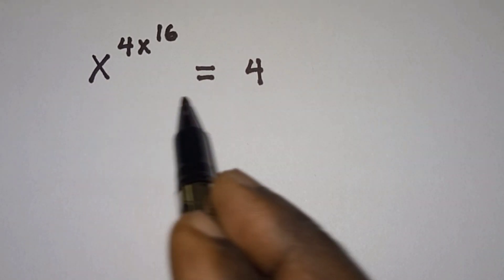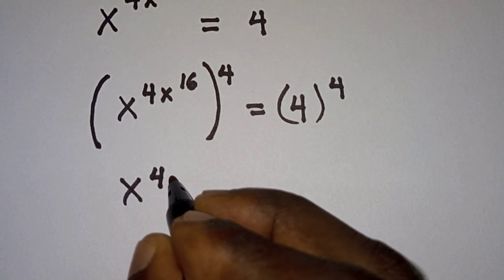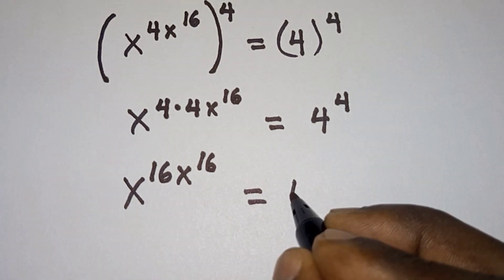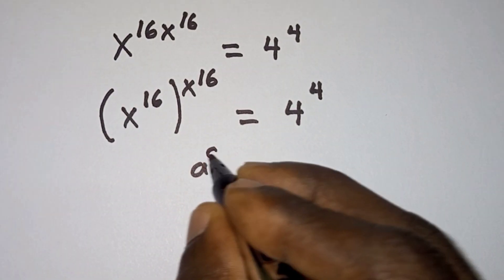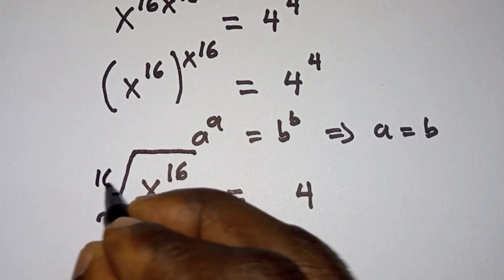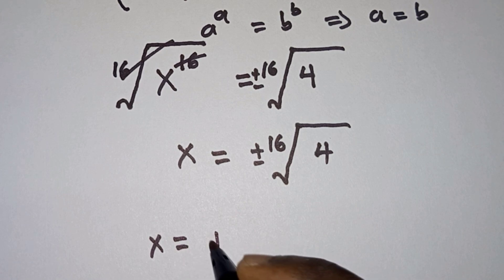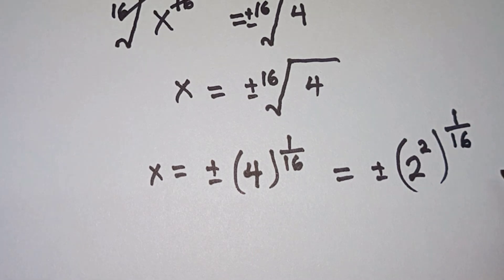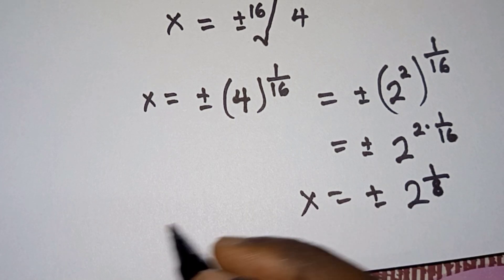Math Olympiad Question | Math Challenging Questions | Mathematics